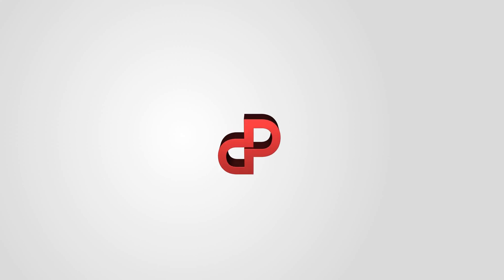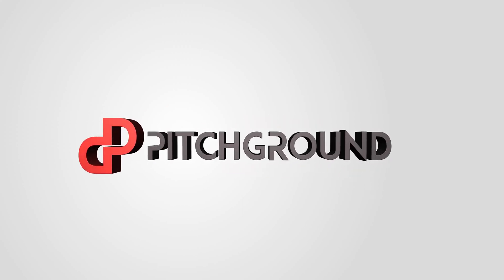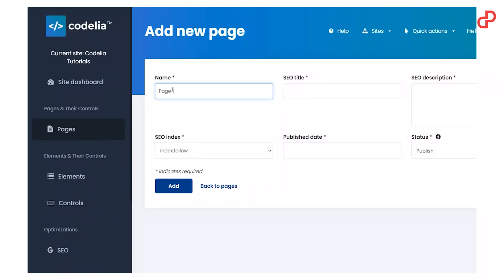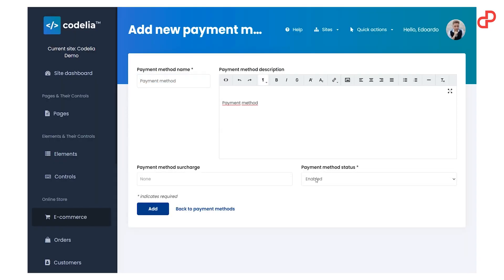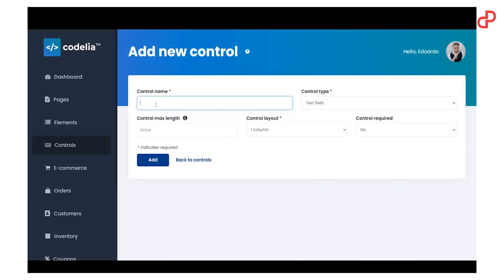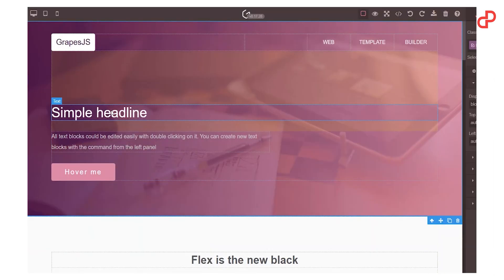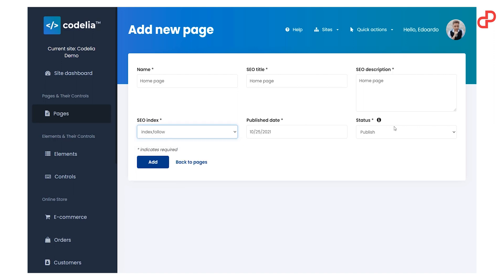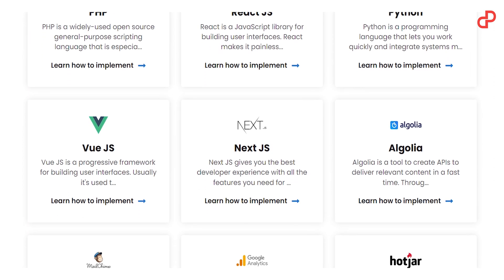Automate Your Marketing And Scale Your Projects Faster | Codelia CMS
Meet Codelia - A headless CMS to create awesome digital experiences 🥳

Codelia helps you to model content and deliver faster on websites, e-commerce, mobile apps, and more with their Headless CMS.

Highlights:

👉 Create better content : Create and define your entire content structures from a powerful back-end, and do it without the need to code.

👉 Get high performance : Optimize your digital experiences and make them fast thanks to Codelia API. Get A score on popular tools like GTmetrix.

👉 Be thoughtless : Codelia is in cloud and you don't need to host it and worry about the management of the infrastructure.

👉 Deploy on your server : Be free to deploy your projects on your trusted servers or providers. Manage everything with freedom.

👉 Work with teammates : Include your team in your projects and get more things done in less time, improving your productivity and working better.

👉 Integrate any tool : Do you need to integrate a DEM, a CRM, an analysis tool, or a custom platform? No problems, you can do it without limitations.

👉 Scale your project : Create new custom features that can be integrated with Codelia, with your content, or with other services.

👉 Integrate any template : Get your template from your favorite marketplace or create it with your favorite no-code template builder tool.

👉 Deploy faster : Since the configuration of Codelia with a template can be made in minutes, you can focus on what matters and deploy very fast.

👉 Go worldwide : Organize your content with translations or create different experiences for any language and localization you need.

👉 Empower developers : Make developers more powerful letting them work with any technology stack and with flexibility thanks to the Codelia API.

We are also running a giveaway of Codelia CMS, to know more